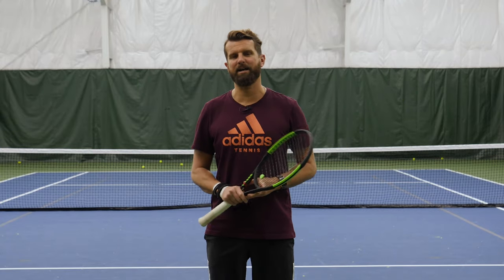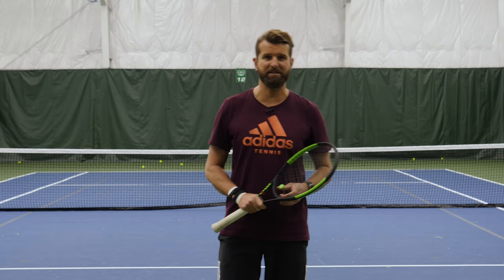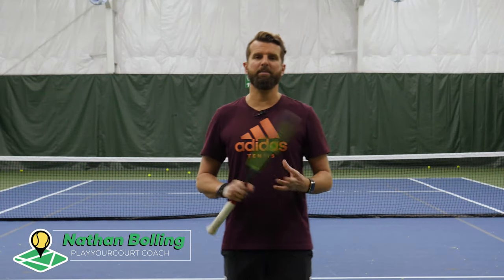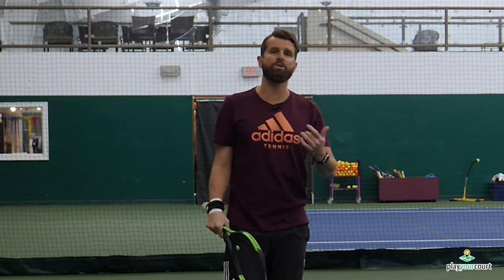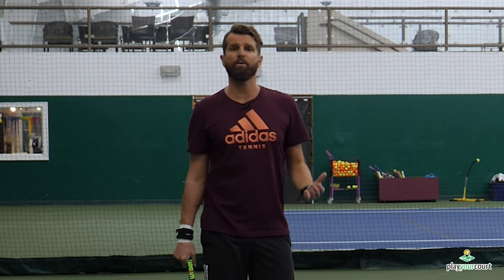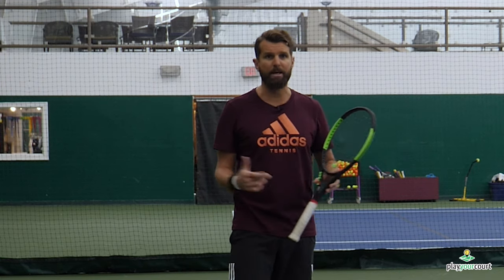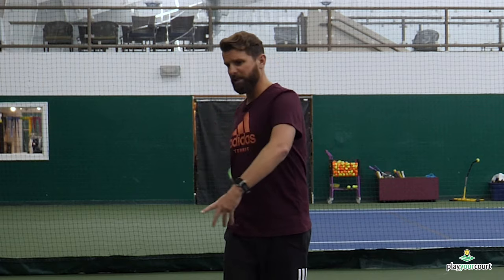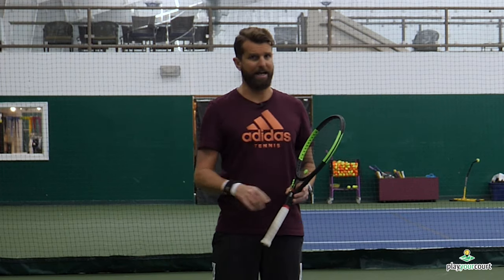Better Forehands By Aiming For The Fence - Tennis Lesson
Want more depth and height on your forehand? Try this drill to dramatically improve your forehand.